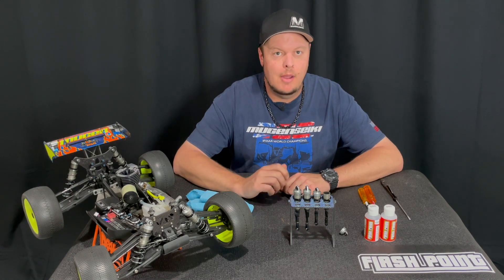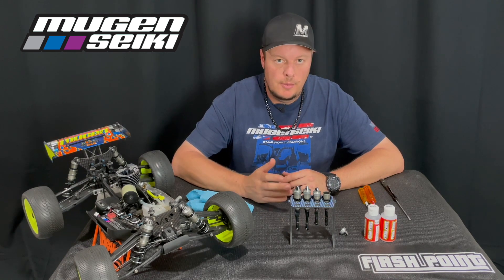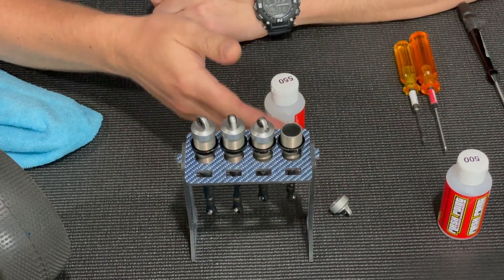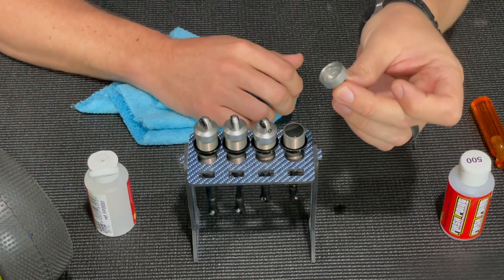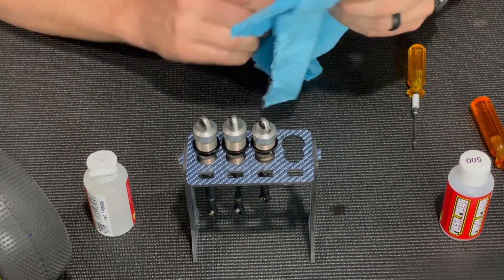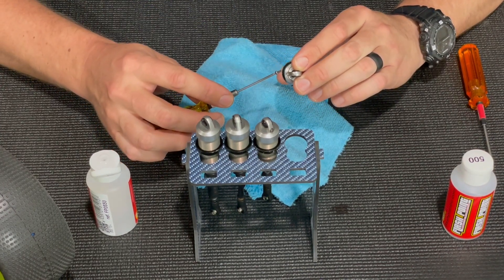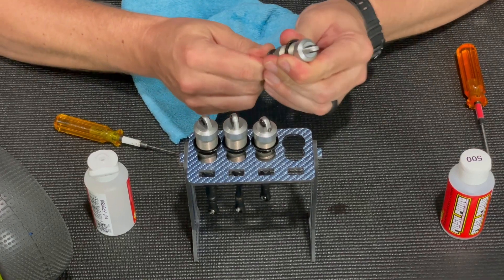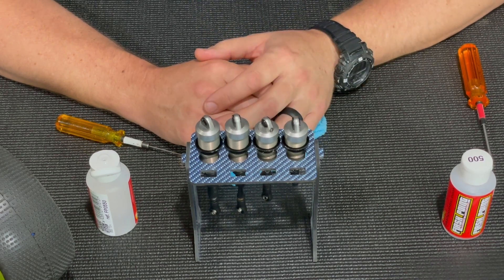Bleeding shocks with emulsion caps.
Mugen Seiki Racing's Adam Drake shows you how to bleed shocks when using emulsion shock caps.